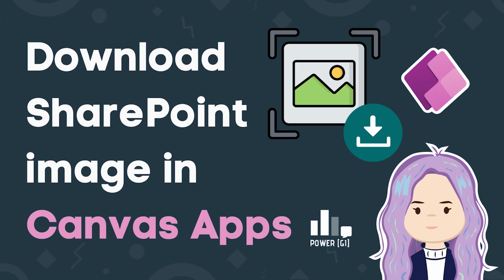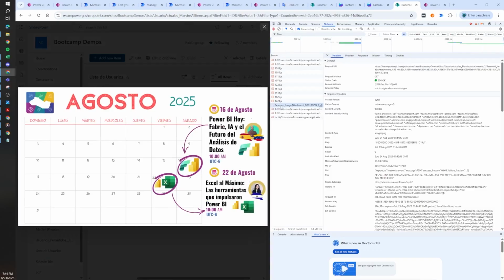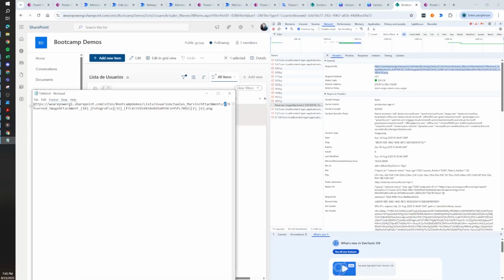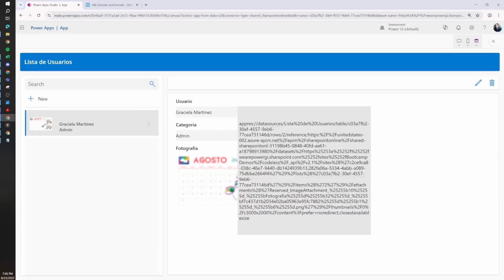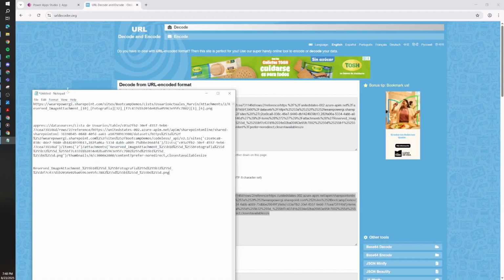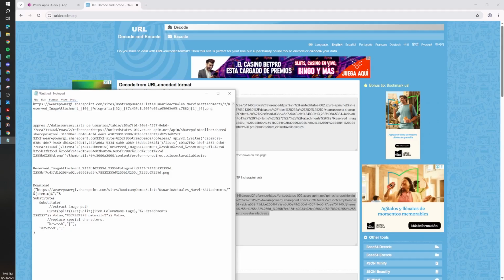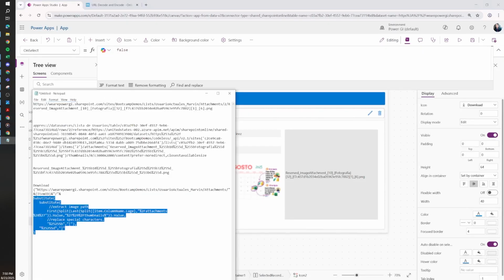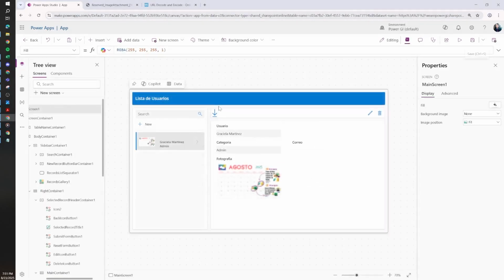Download images from SharePoint column | Canvas apps | Power Apps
This video explains the attachment URL structure in SharePoint image columns, how to decode and reconstruct it inside Power Apps, and then how to build a download link using a Power Apps icon.

00:05 Introduction to downloading images in Power Apps
00:35 Inspecting SharePoint image download URL
01:04 Understanding the attachment URL structure
02:09 Replicating URL in Power Apps app
03:19 Decoding and extracting URL parts
04:21 Preparing the download URL in app
05:28 Adding download icon and function
06:35 Testing and finalizing image download feature

Code used:

   Substitute(
        //extract image path
       First(Split(Last(Split(RecordsGallery1.Selected.Fotografia.Full;"%2Fattachments%28%27")).Value;"%27%29%2Fthumbnails%")).Value;
       //replace special characters.
       "%25255b";"[");
   "%25255d";"]"